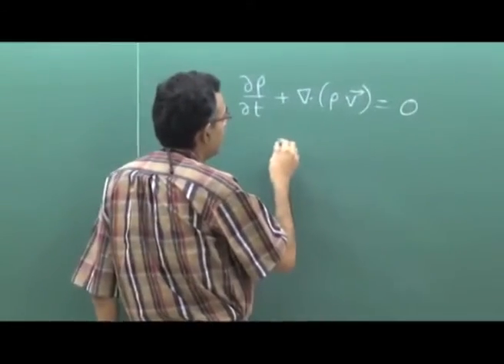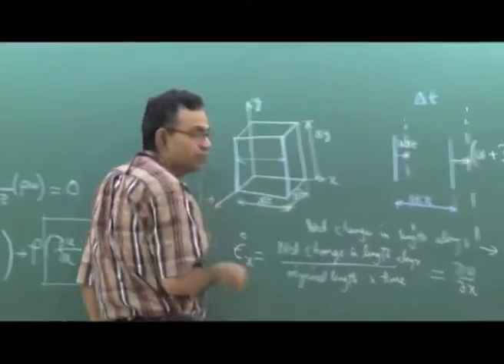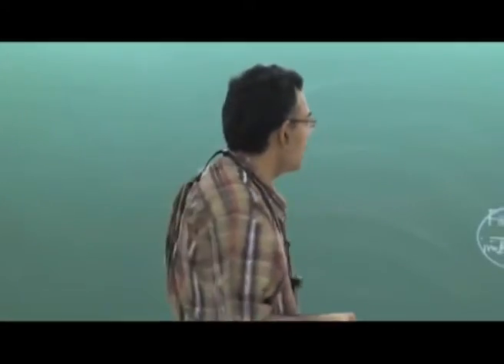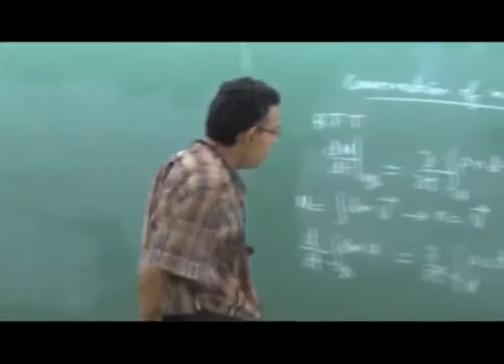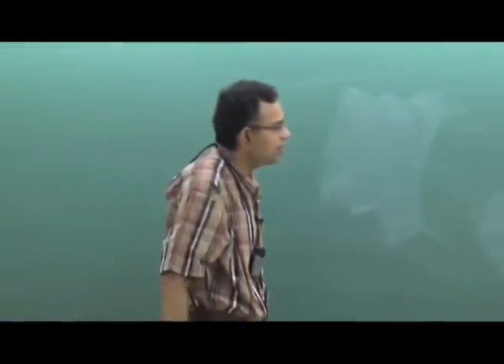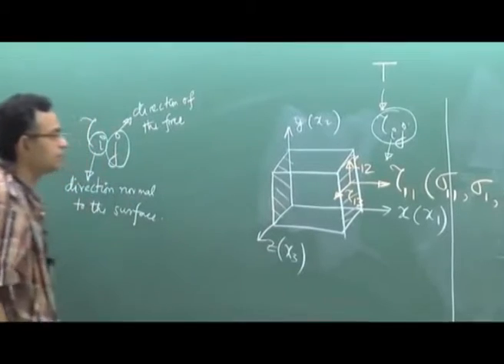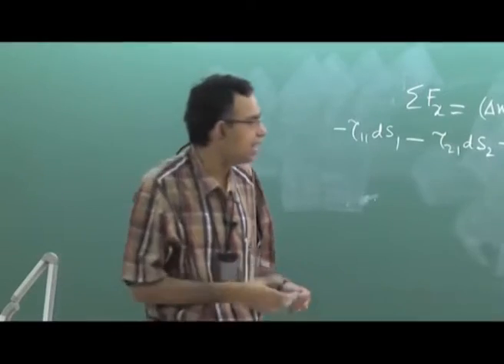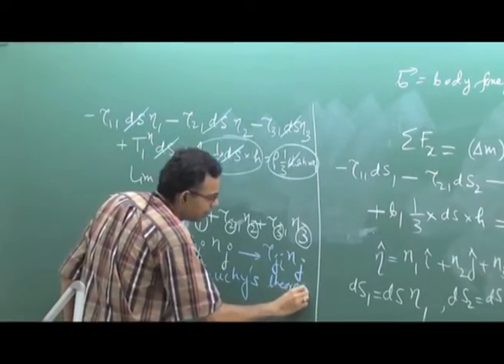Least Square Regression contd..…